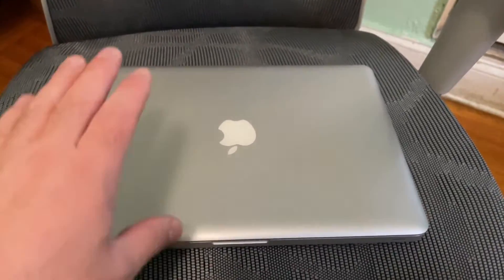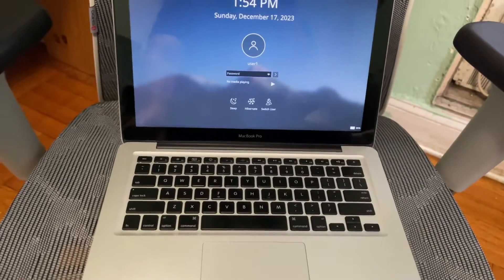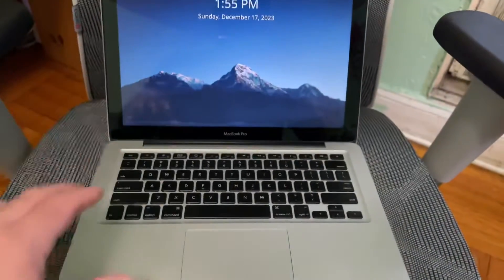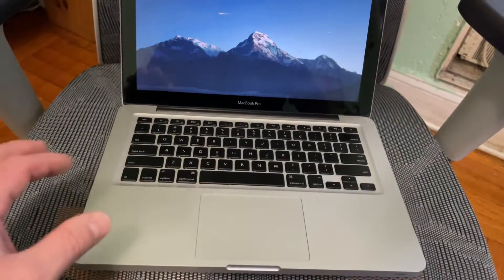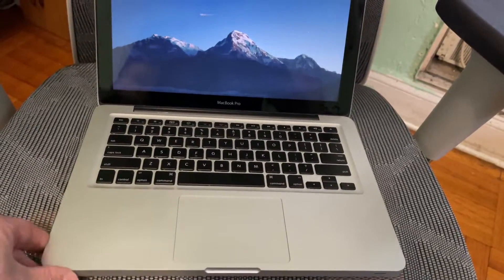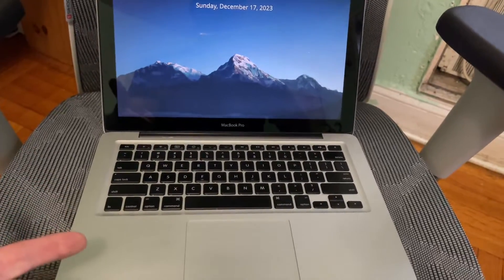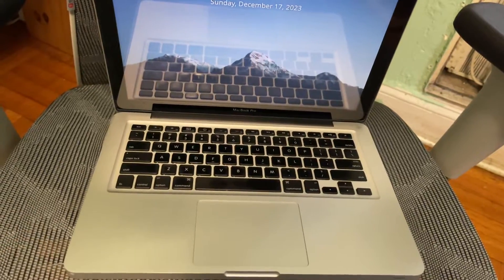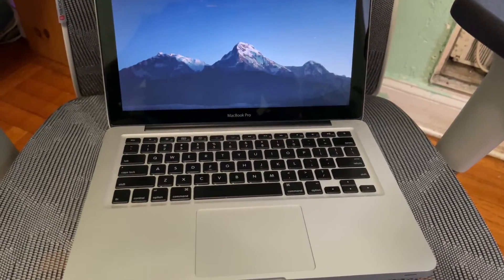eBay MacBook Pro - $48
The laptop in this video is a 2009 Macbook Pro with a dual core cpu and 8 GB of RAM.  It came with a mechanical hard drive which I replaced with an SSD.   I've installed Arch Linux with KDE on this system.   I bought this on eBay for $48 plus shipping.

Acer Aspire 5 A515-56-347N on Amazon
Acer Aspire 3 A315-24P-R7VH on Amazon